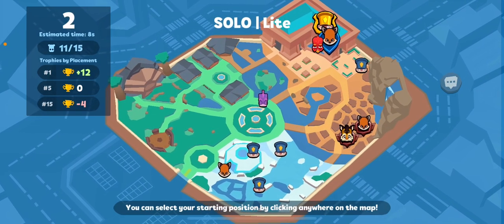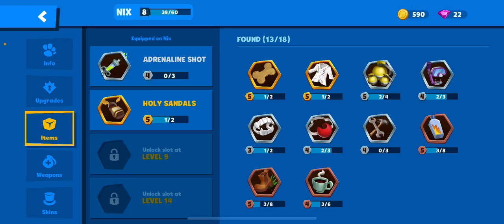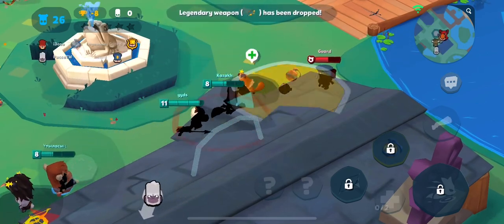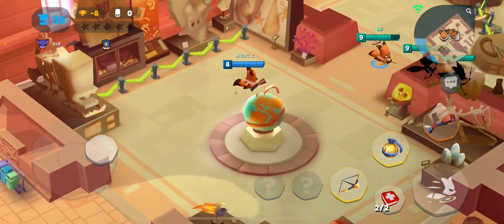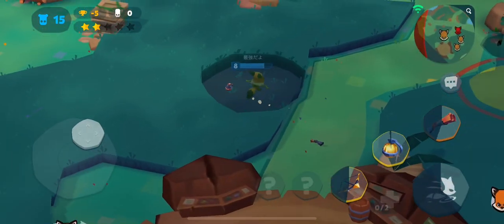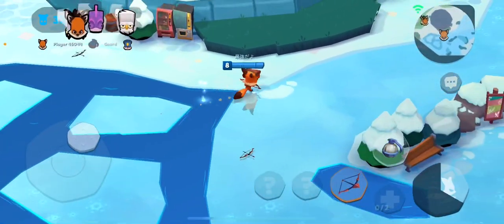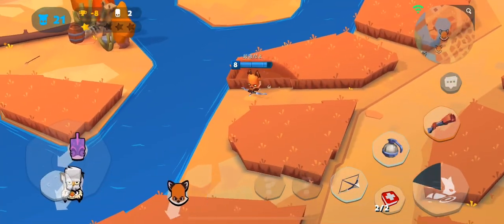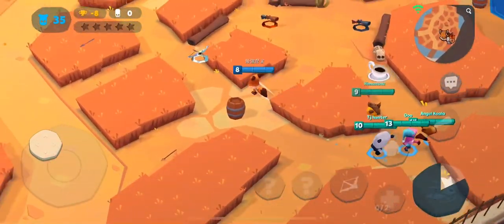Zooba || All the tips for Nix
This video is about tips for the Nix. I hope you enjoy this video! And I took a lot of time and I hope you watch until end. I hope you enjoy this video.